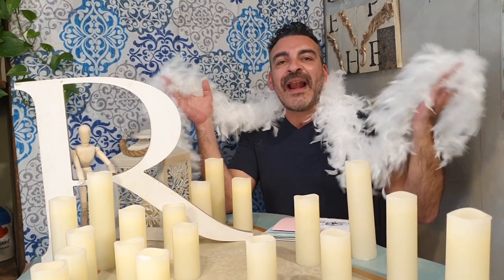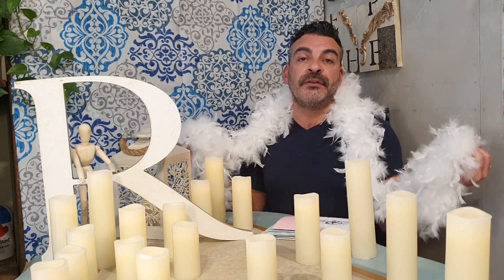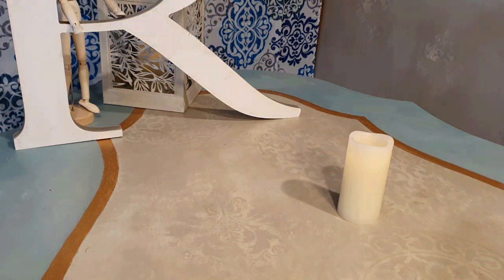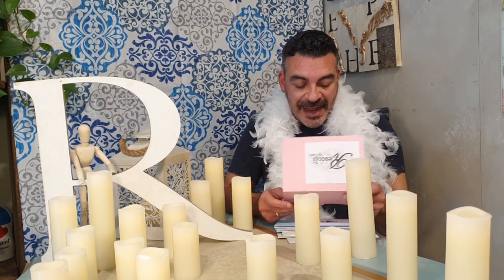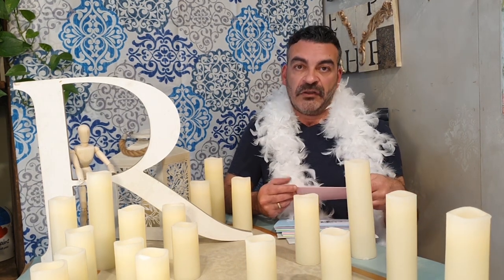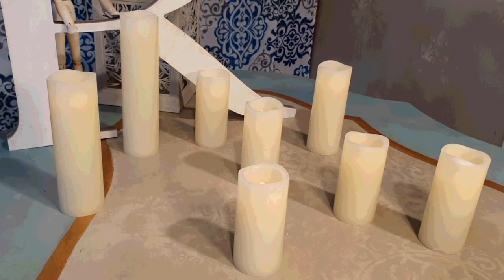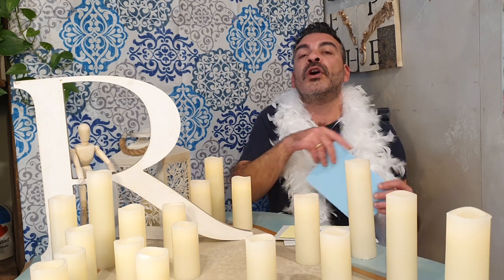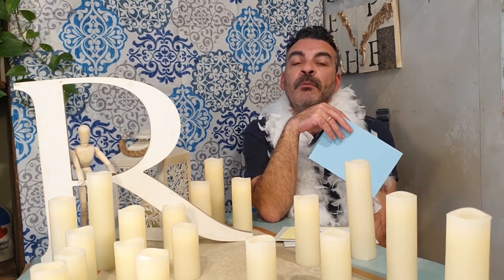How to be a Rescolian! 10 points to follow - Rescoli by Carlo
Episode 81 - How to be a Rescolian! 10 points to follow - Rescoli by Carlo. This YouTube series of videos by Rescoli by Carlo explores a lot of ground related to up-cycling and ideas on how to renovate furniture. Topics include preparation work and sanding, painting and types of Frenchic Furniture Paint, decoupage, stenciling, raised stenciling and a lot more.

Rescoli by Carlo is a brand name for home decor. Our philosophy – helping you create a personal heaven in your home through character, colour & style. Situated in the heart of Naxxar, Malta, Rescoli by Carlo has now opened its door to everyone. From training courses, a one-stop shop for anything related to upcycling and reloving, this boutique is based on the circular model, keeping in mind the environment, saving anything that can survive another generation by beautifying it. for more information.

Editing by Antonio Olivari.